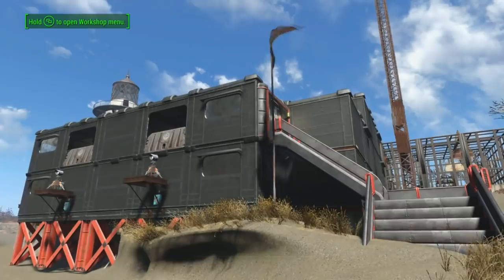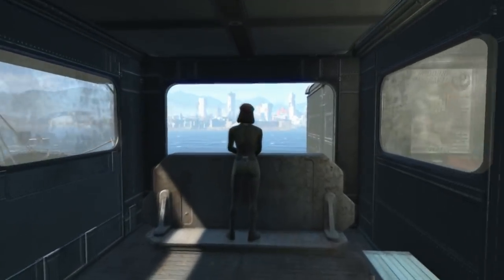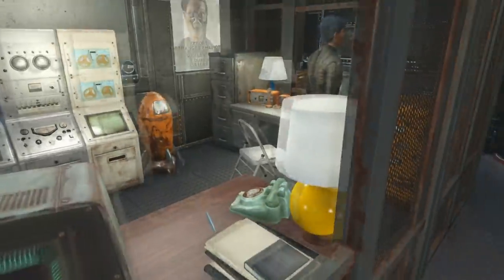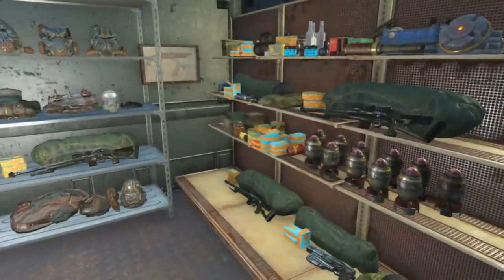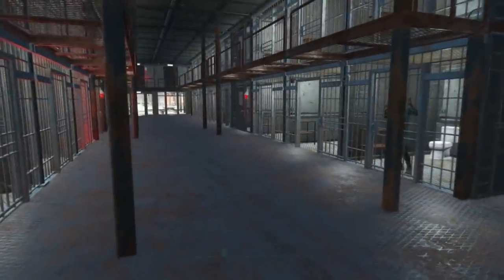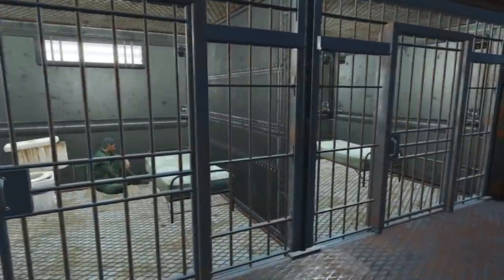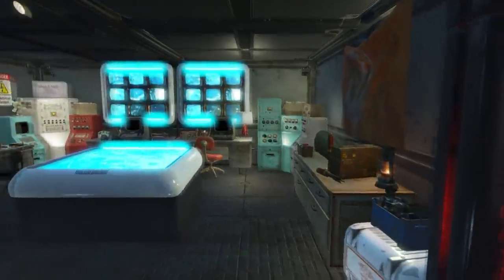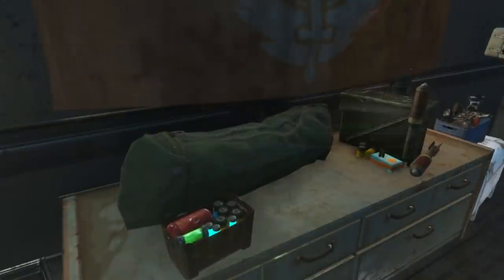Fallout 4: Spectacle Island - Prison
Fallout 4: Spectacle Island - Prison tour

Here is the tour of my brotherhood of steel prison settlement on spectacle island. I built this based off of Alcatraz.

Let me know what you guys think! Any questions please leave them in the comments and I'll get back to you.

Cordless

Mod List
Bethesda.net: